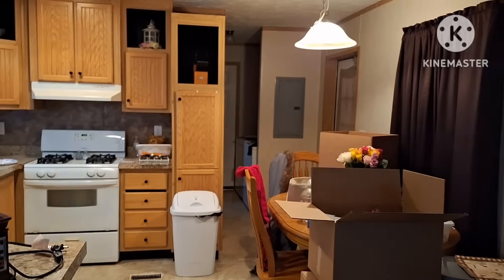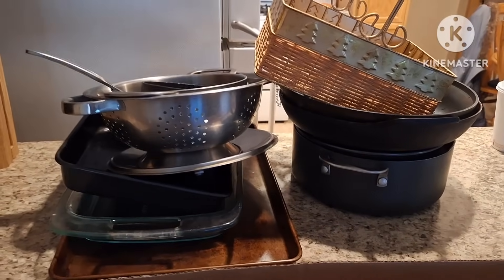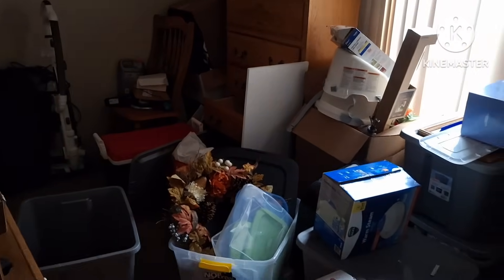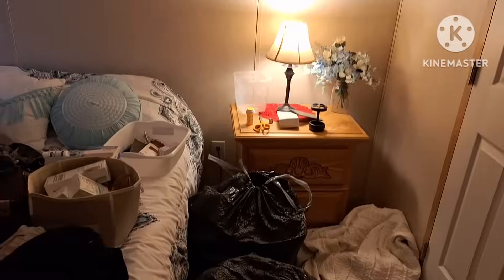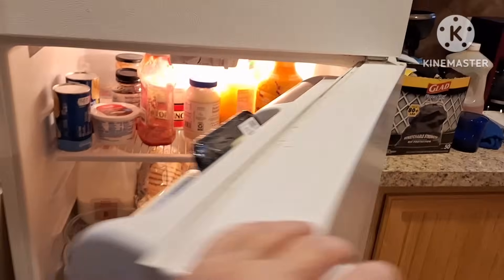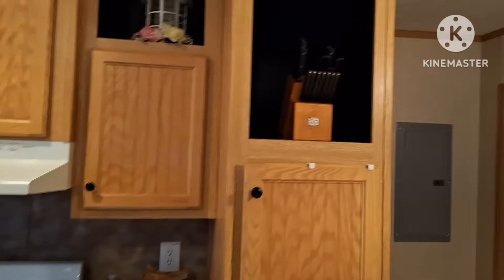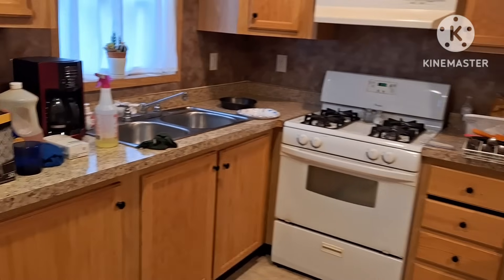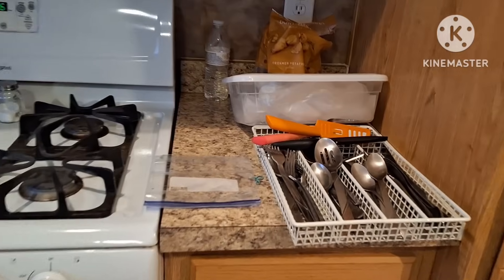Hello Friends 👋 - Update ! - What I've Been Doing !